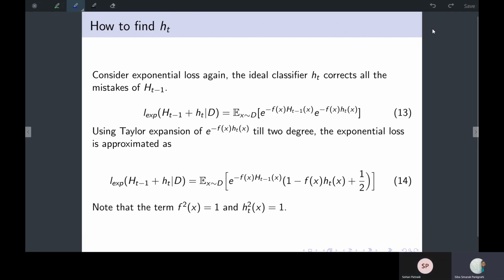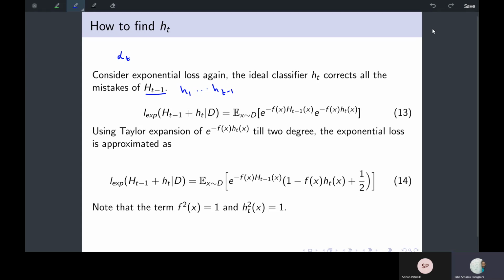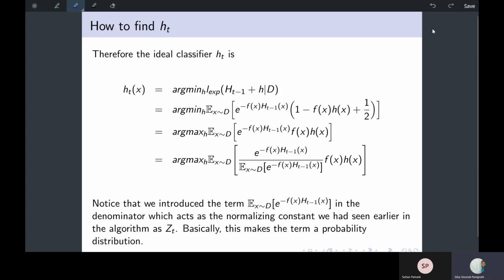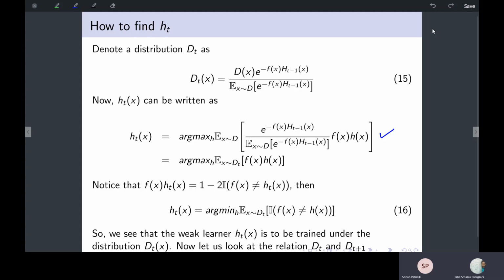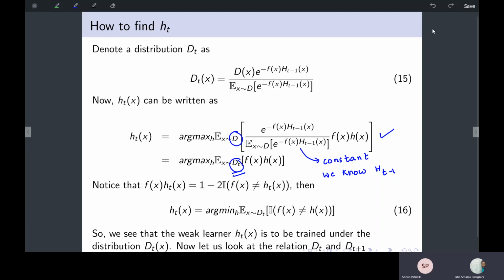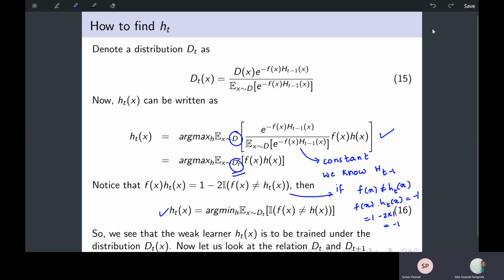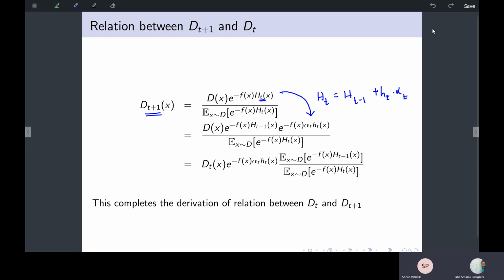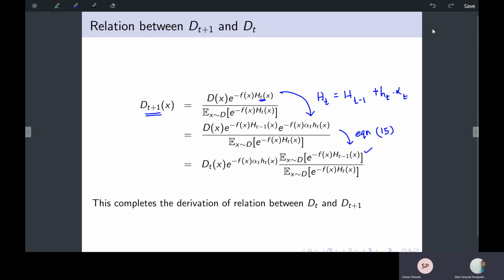IX. KRS Ep06 Bagging & Boosting: Adaboost (D)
Tip: Increase the playback speed if you want!
We introduce the procedure to find weak learners and corresponding distribution!